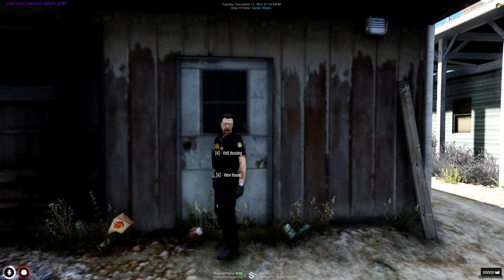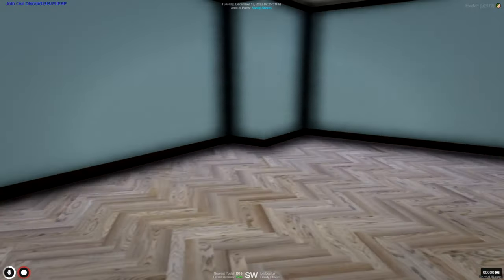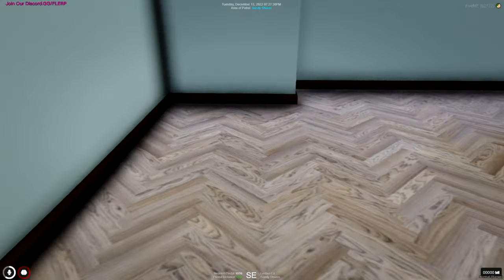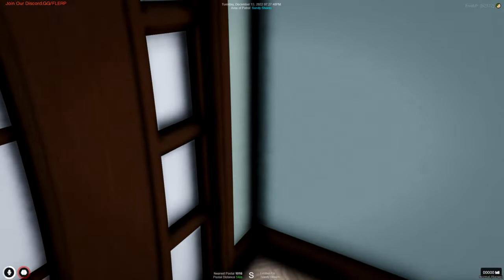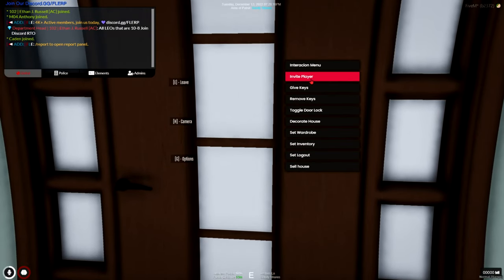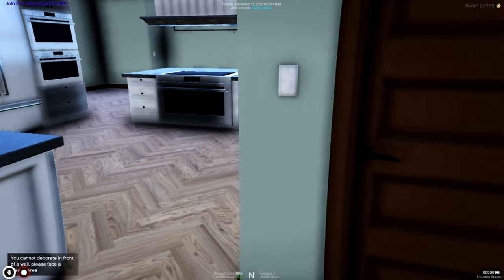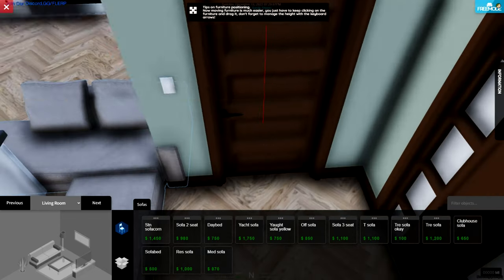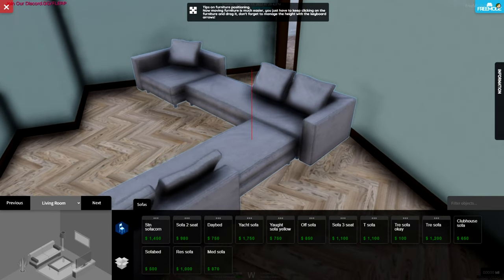New FLE-RP Housing Script - Tutorial!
Join Ethan as he takes you on a Tutorial of FLE-RP's House Script!

Director: Ethan Russell
Editor: Claire E. Rogers
Uploading Supervisors:  Thomas H. Schindler

It took our Production team a while to complete this so we here at
Insane 117 Limited, Hope you enjoy the video and leave you wanting more from us.